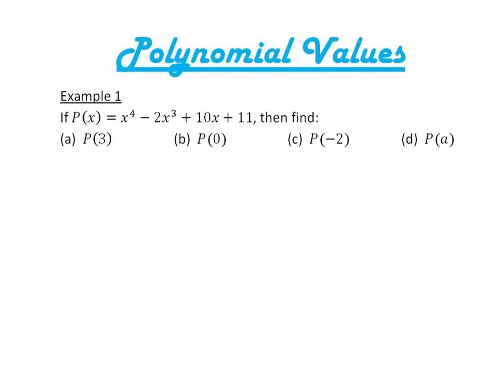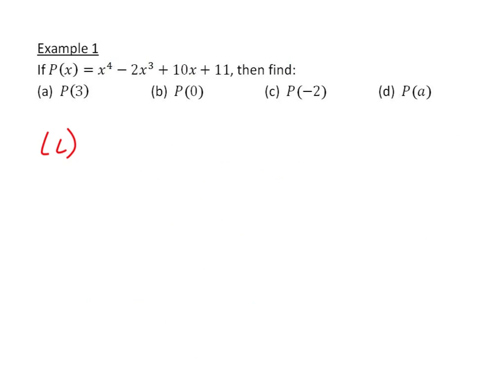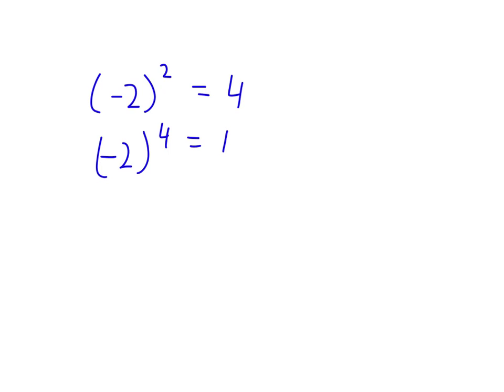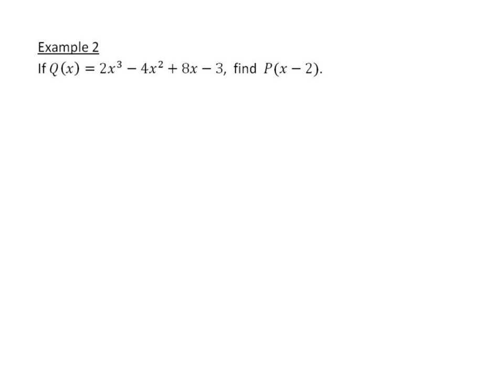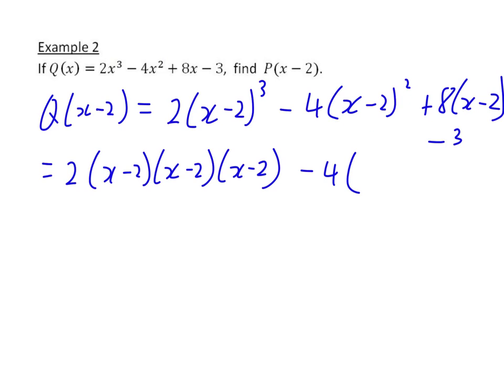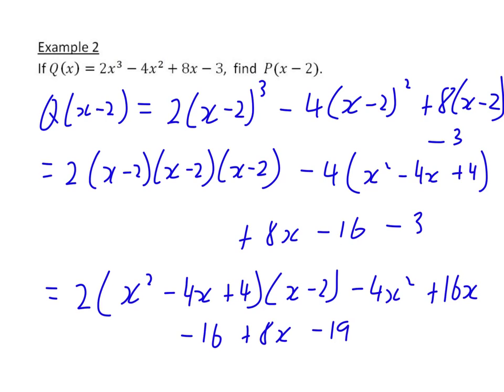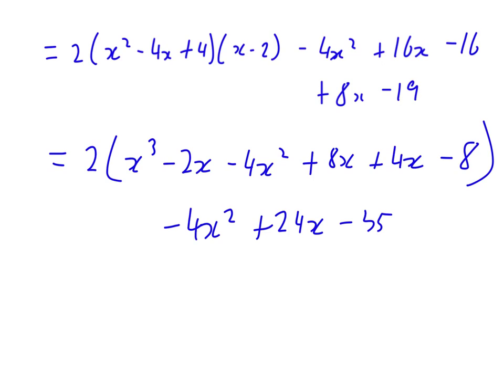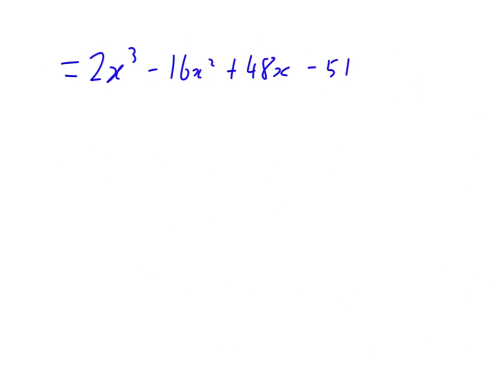Task 4 Polynomial Values